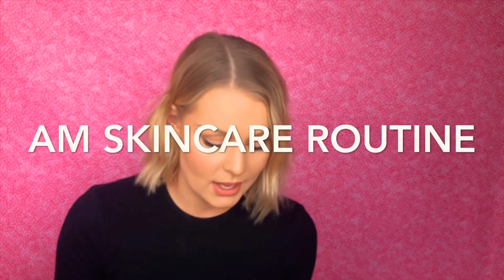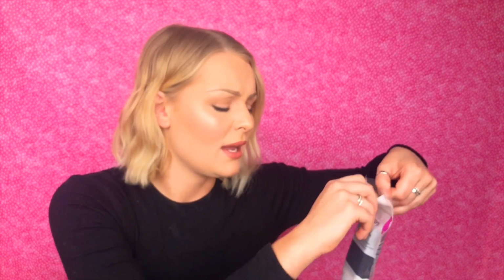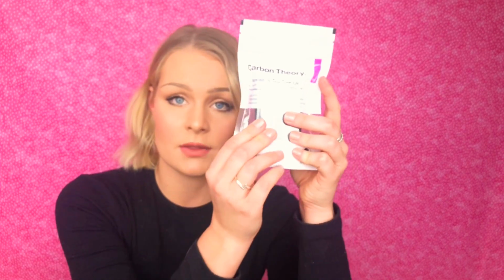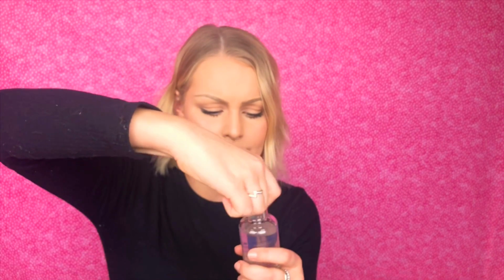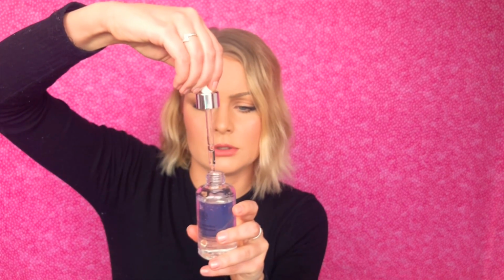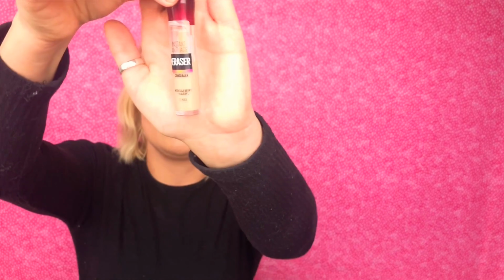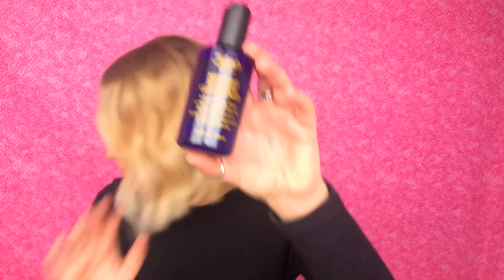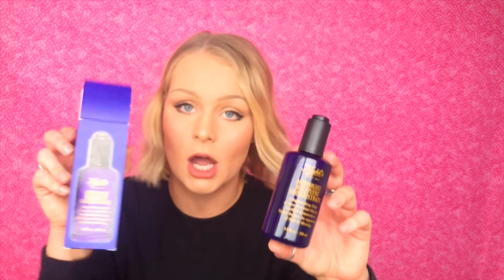SKINCARE ROUTINE & BASE MAKE UP | -breakouts-oily-texture-redness-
Helloooo!

Something a little different today, I hope you enjoy it!

PRODUCTS USED IN VIDEO:

AM -
CARBON THEORY:

BASE -
MAC:

PM -
GARNIER:

CARBON THEORY:
Same as AM

KHIELS:
Same as AM

EVIAN:
Same as AM